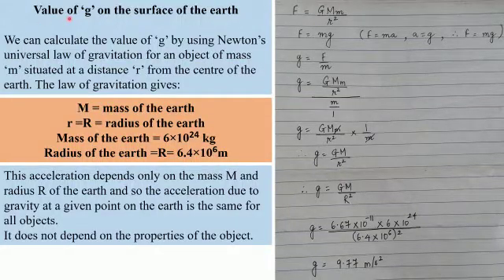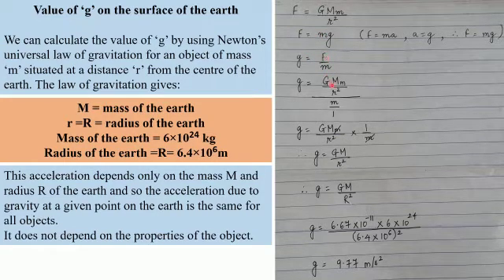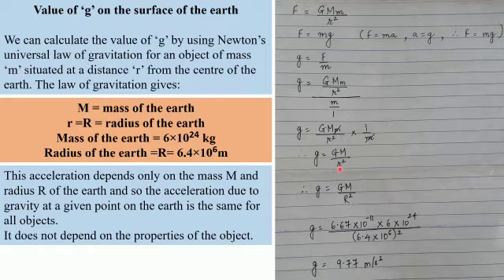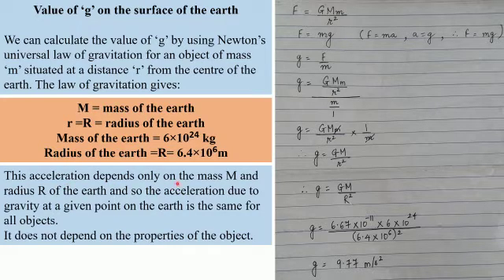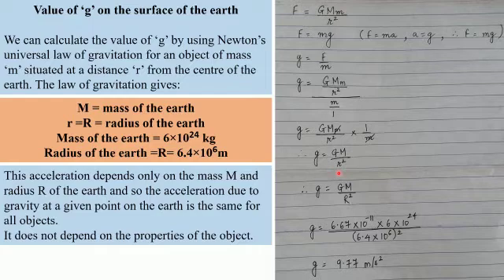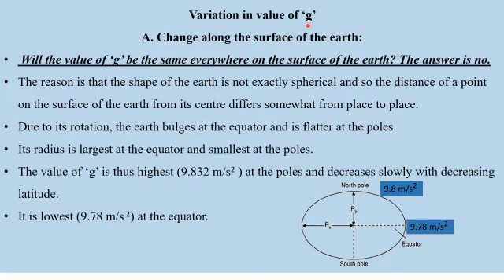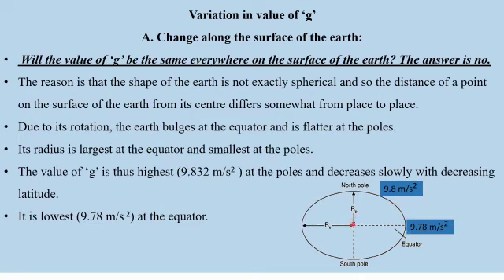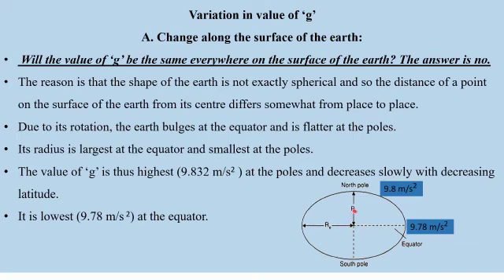Science std10 09 jan 2